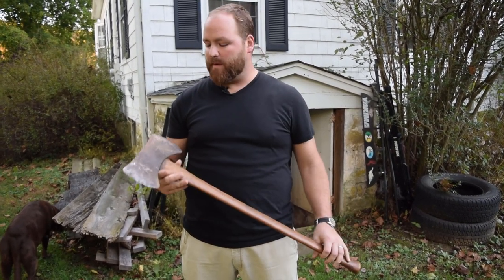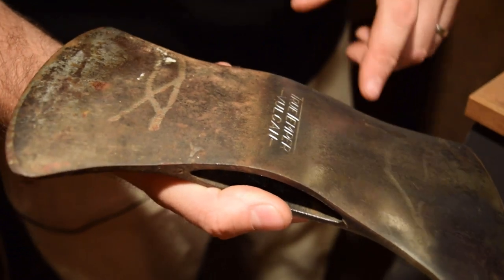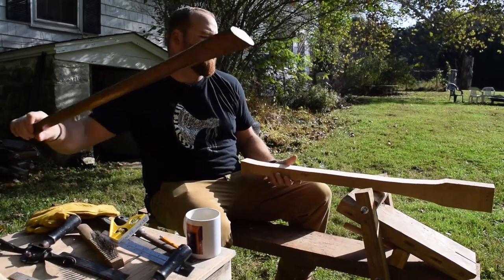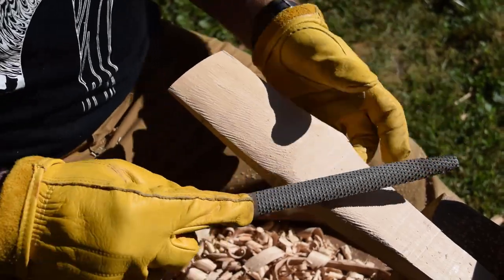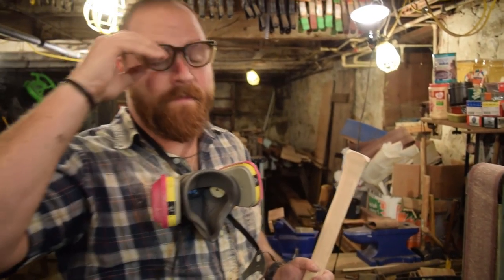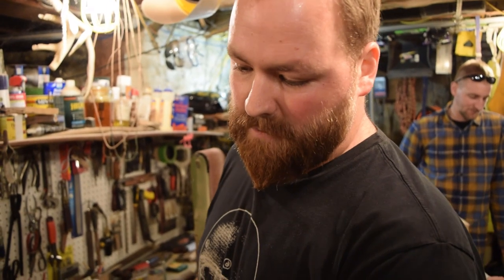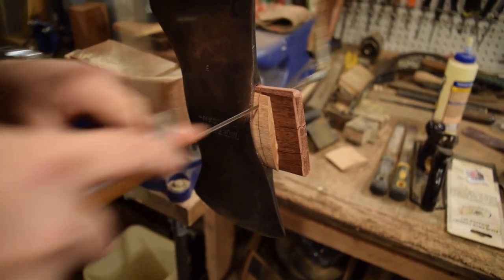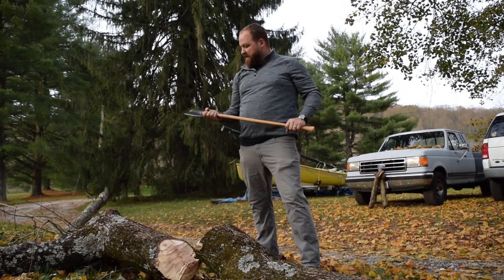Double Bit Axe Restoration and Rehandle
Follow along as I restore this vintage True Temper "Vulcan" double bit axe to its former glory. This step by step video will show you how I restore the head and make a hickory handle from scratch, while keeping true to the elegance and creativity of the original handle.

Here is the link to the Homestead Craftsman's video on the draw horse design that I followed to create the one I use In this video.